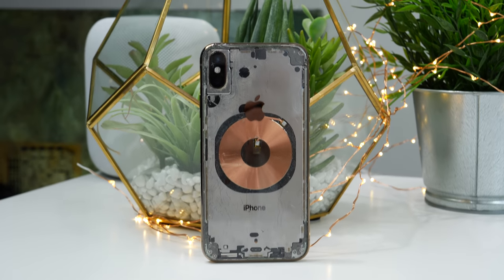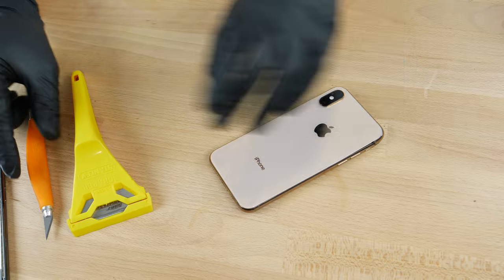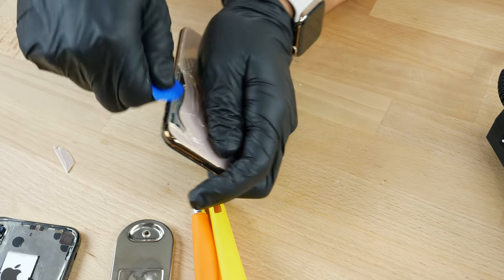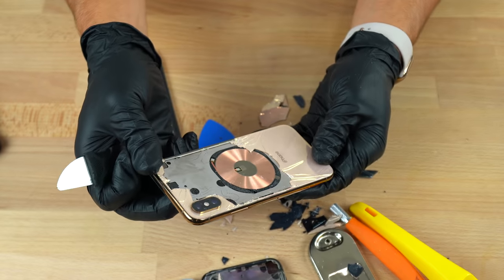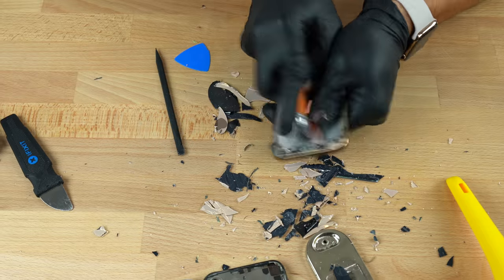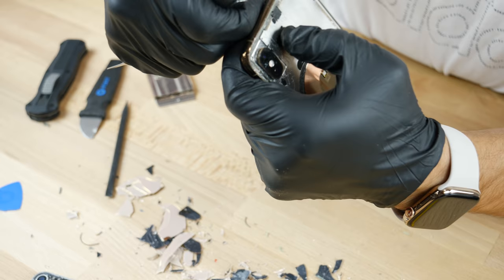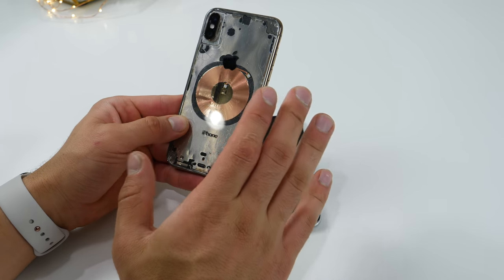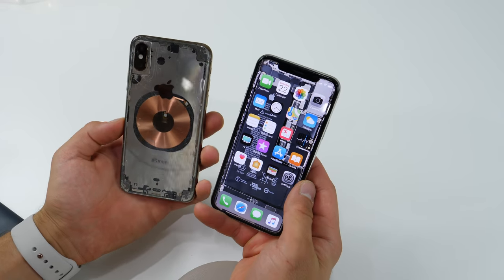Totally Clear iPhone XS Mod!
Super Cool See-Through iPhone XS in Gold! Totally Clear iPhone XS! Is Making Your iPhone XS Rear Glass Transparent a Good Idea?